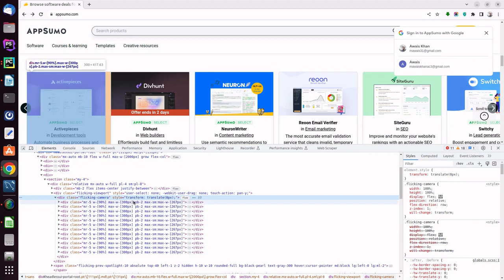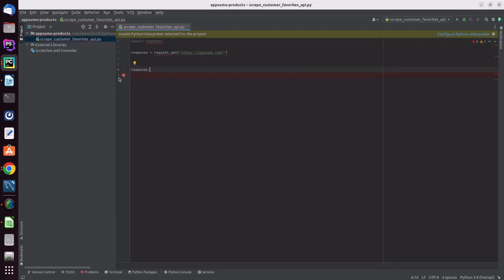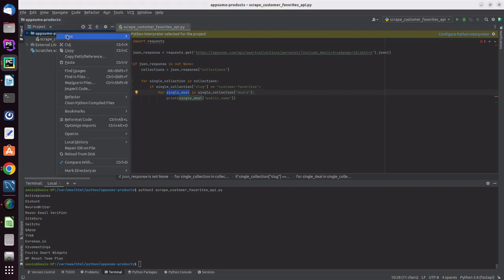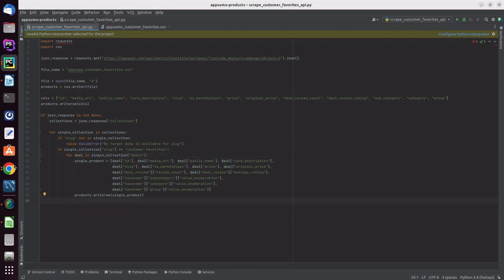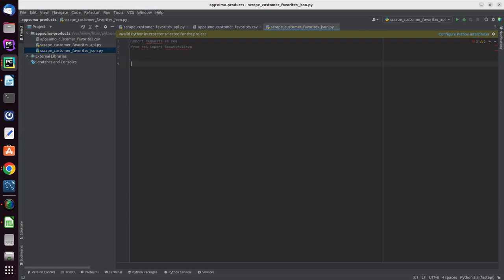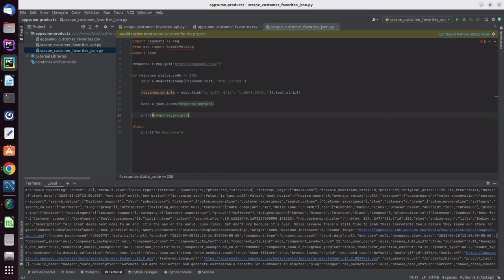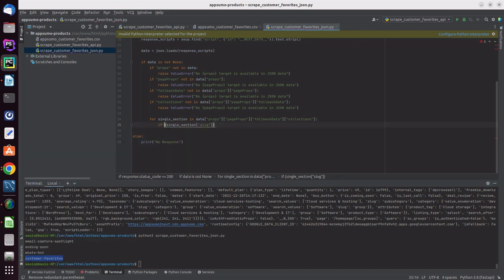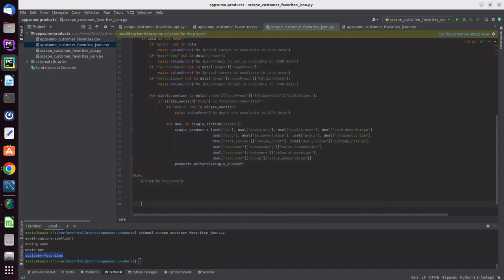Web Scraping with Python - Part 1 - BeautifulSoup Tutorial 🔥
Web Scraping is the process of extracting data from a website and this extracted data can be stored in various formats like SQL, Excel, and HTML. Although there are various tools available to perform web scraping - Python is considered as one of the best for Web Scraping especially due to Beautiful Soup, Scrapy, and other libraries that support web scraping.

Here, in this video, we're going to discuss all the steps from scratch required to do Web Scraping using Python such as what dependencies you need to install, what code you need to write along with its explanation, etc. with a live implementation example.

We'll explore three powerful methods for data extraction: using APIs, extracting data from script tags, and leveraging XPath with Beautiful Soup.